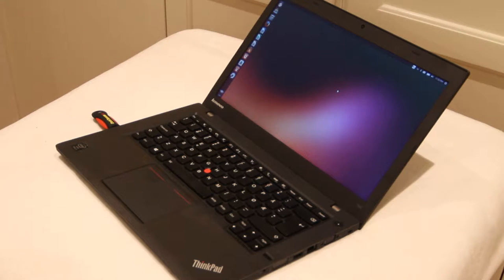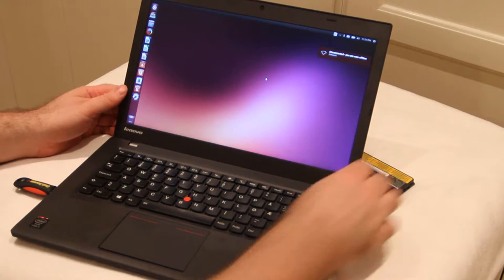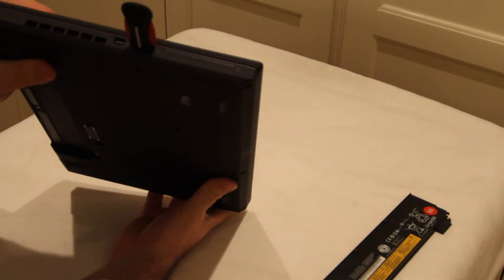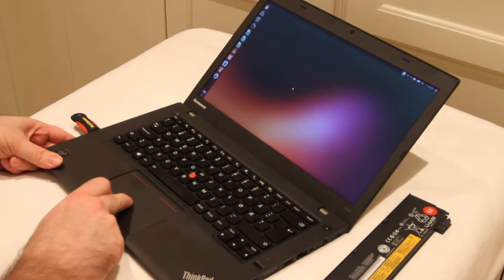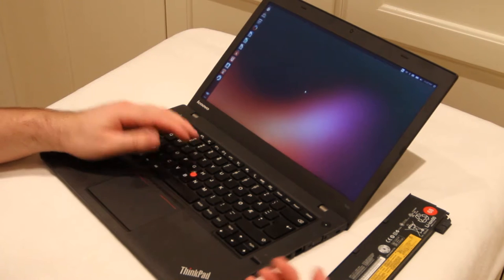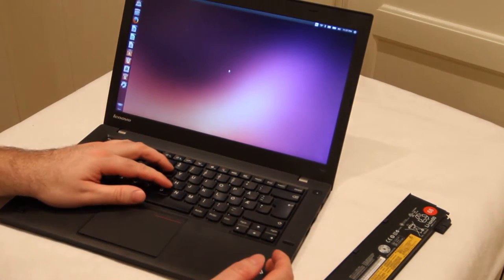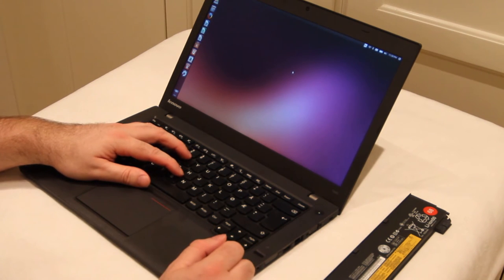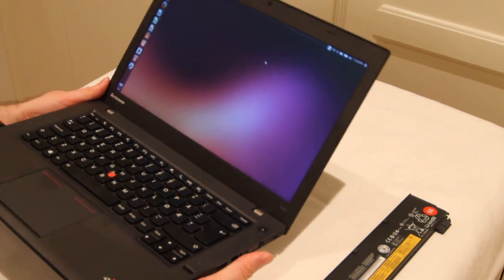Lenovo Thinkpad full review and unboxing and its performance